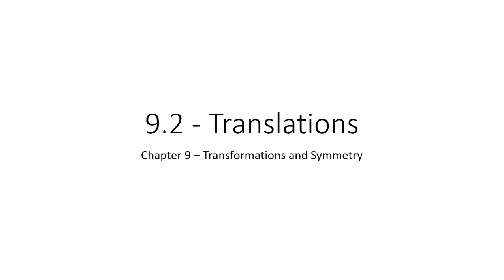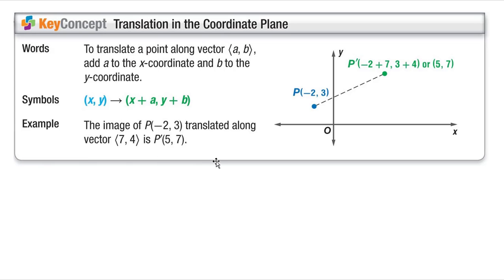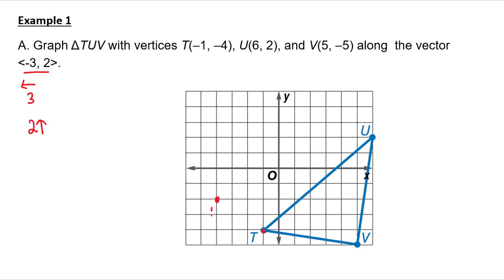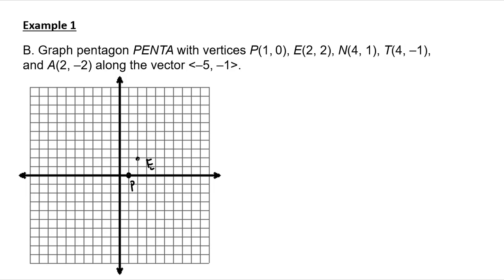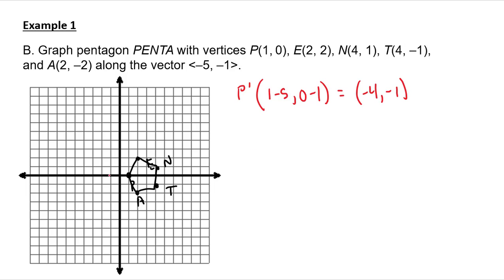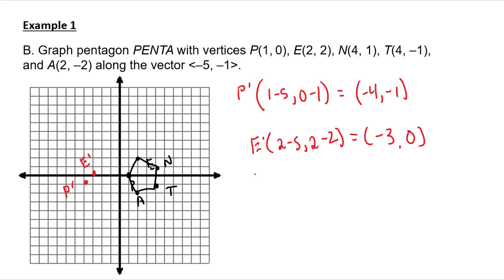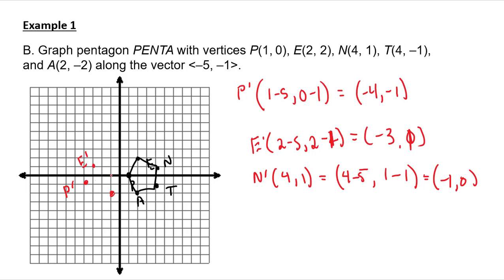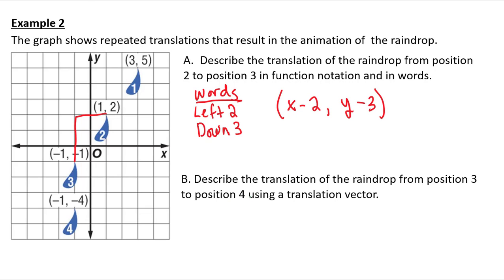9.2 Translations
Translations